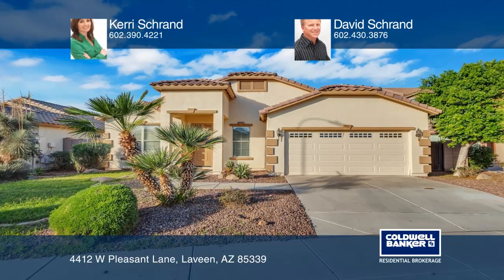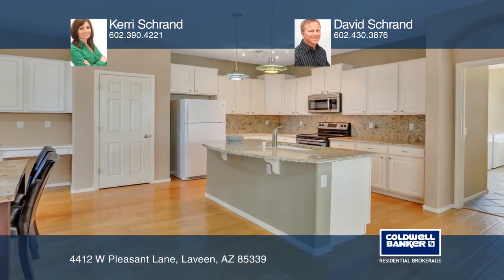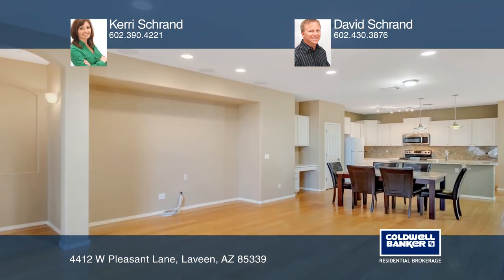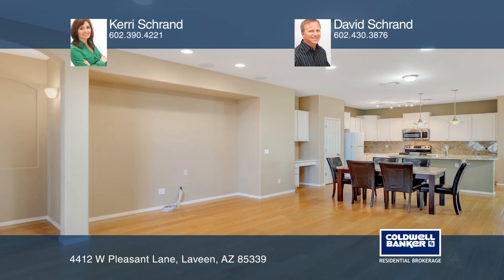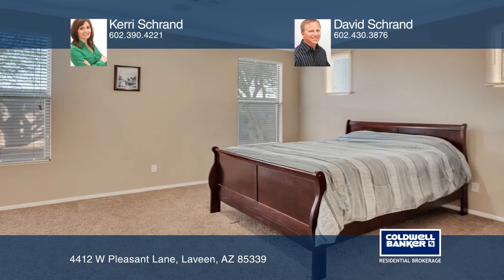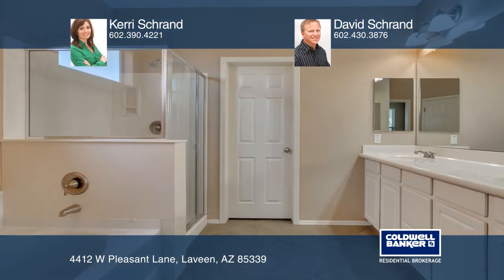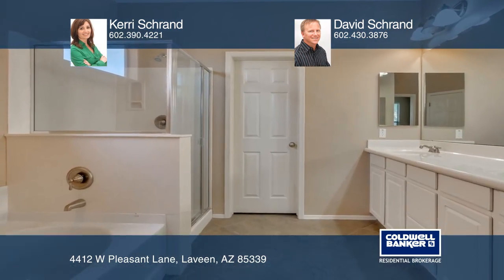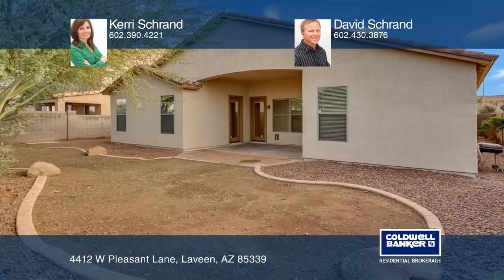4412 W Pleasant Lane Laveen, AZ | ColdwellBankerHomes.com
4412 W Pleasant Lane, Laveen, AZ

Don’t miss out on a chance to own this beautiful former model home. The spacious kitchen has been upgraded with staggered white shaker cabinets, granite slab countertops and a large kitchen island with under mount sink. The custom neutral paint throughout the home suits any home décor style. The den